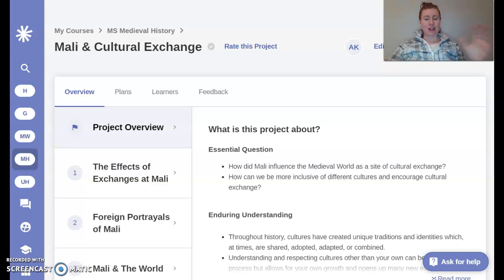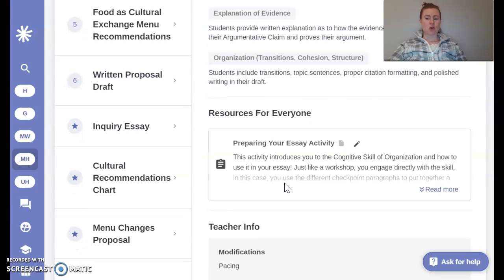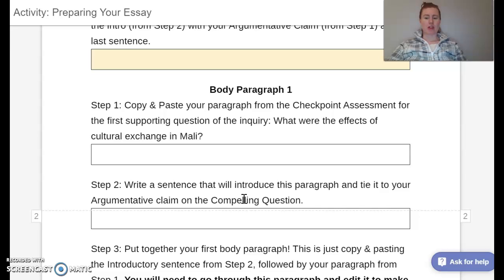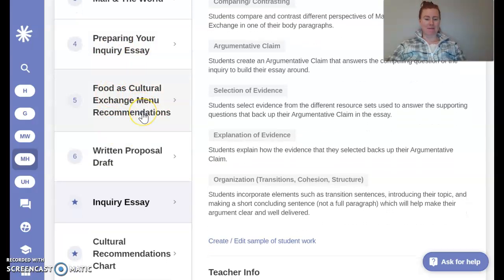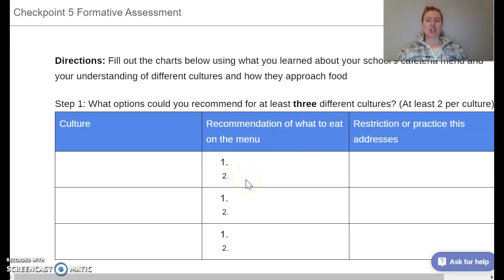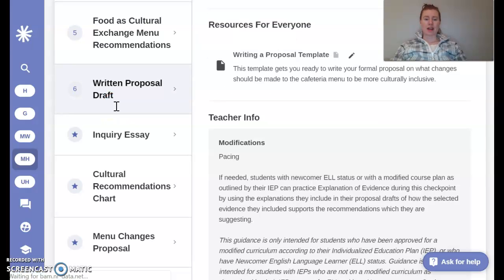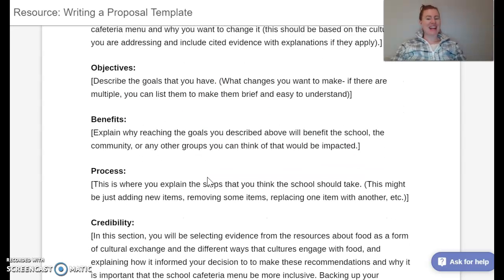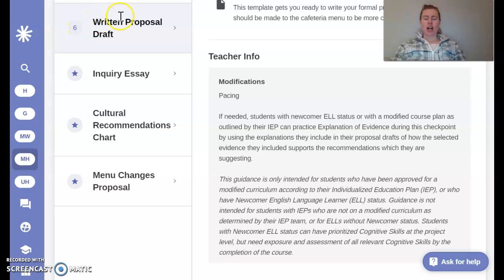RCA Middle School - Week of 03/30 - Mali Project Makeup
Review of the Middle school Mali project for students who are missing parts of this project. You should complete and submit the Final products for this project THIS week. If you need help or have questions please call or email Annaleah.